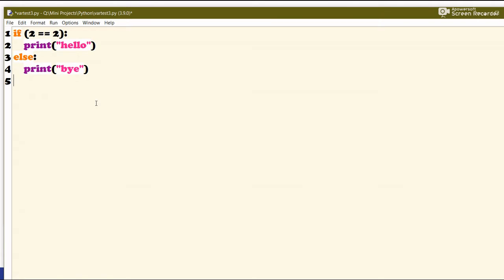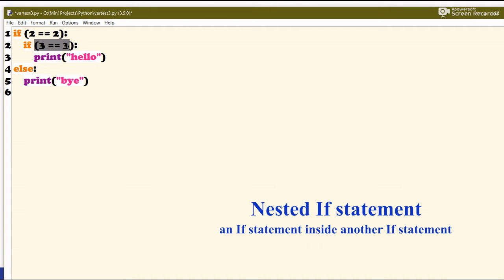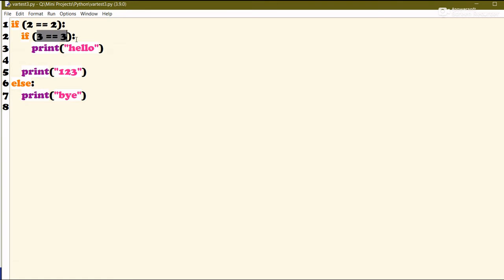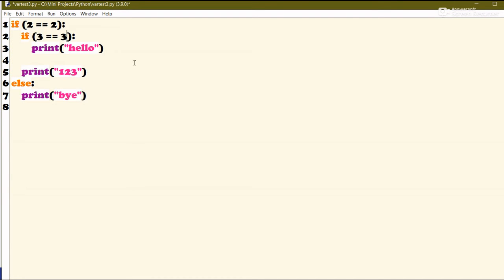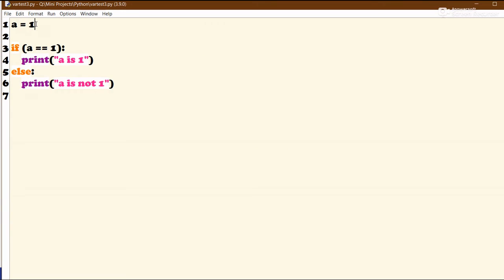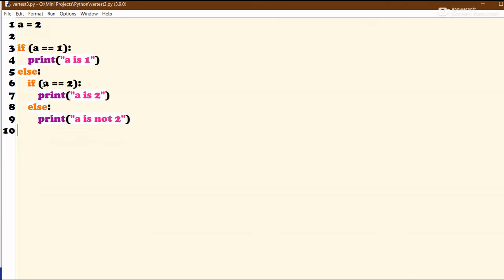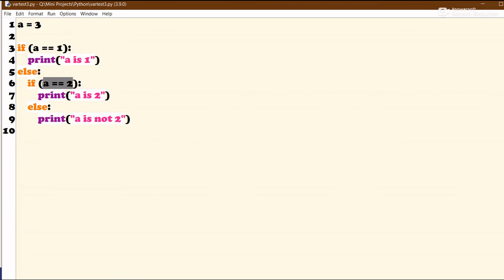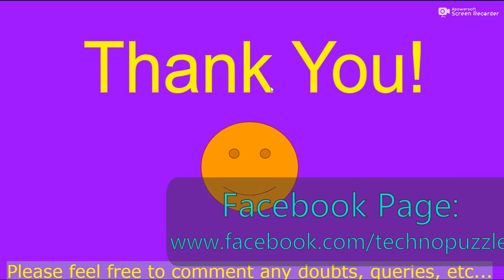Python for Beginners #21 : Nested Conditional Statements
Hey everyone, welcome back to Python for Beginners course. In this session, I'm discussing nested conditional statements. A conditional statement inside another conditional statement is called as a nested conditional statement.

💠 Chapters:
00:00 | Information
00:09 | Intro
00:15 | Welcome!
00:25 | Introduction
00:43 | Example 1
06:51 | Example 2
09:35 | Converting Example 2 into if-elif-else
11:59 | Thank you!